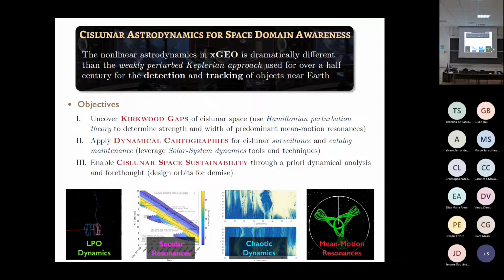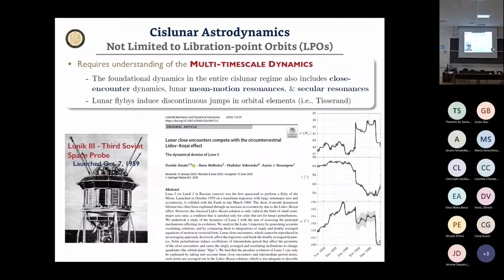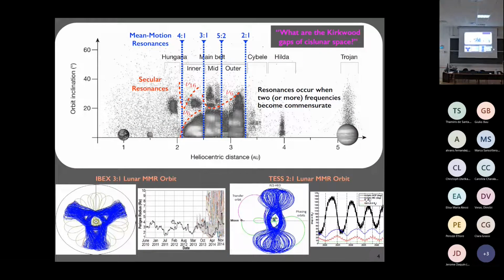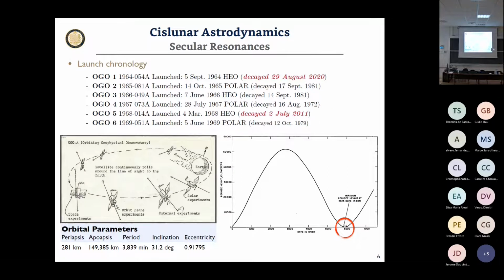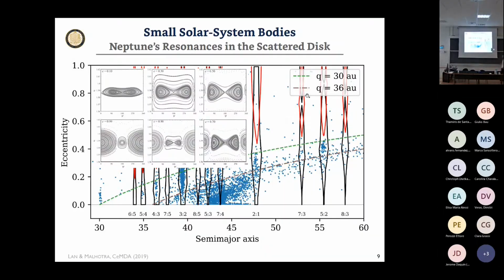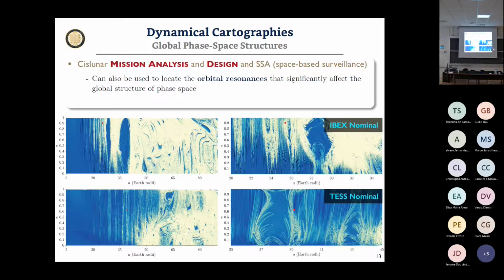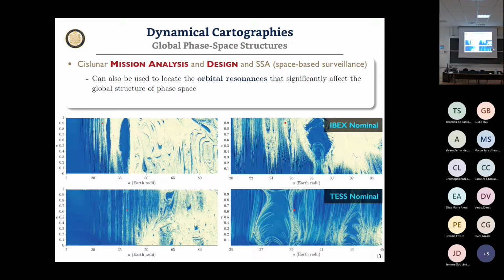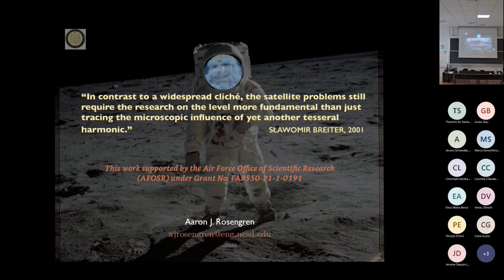Aaron J. Rosengren: "The Phase-Space Structure of Lunar Mean-Motion Resonances"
Talk By Aaron J. Rosengren

Full title: "The Phase-Space Structure of Lunar Mean-Motion Resonances"

Workshop "Theory, models and simulations in Celestial Mechanics", Pisa, 14-16 June 2022